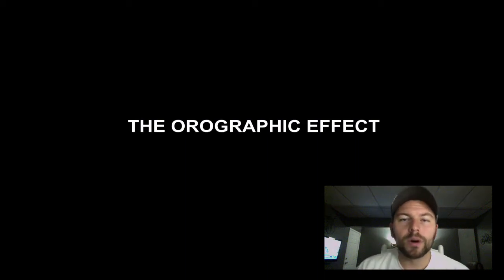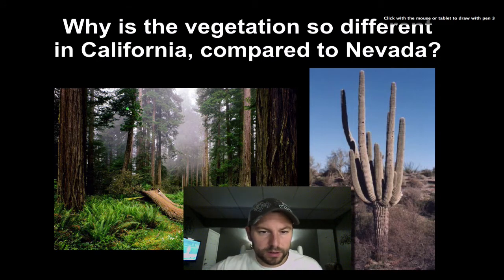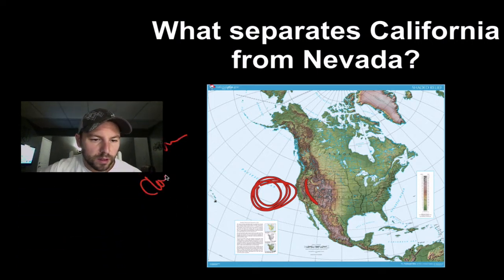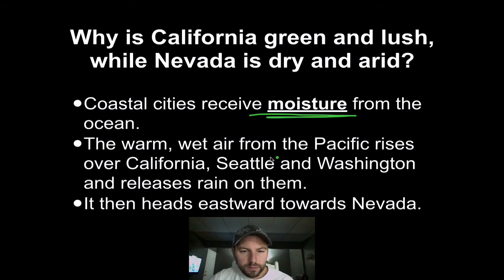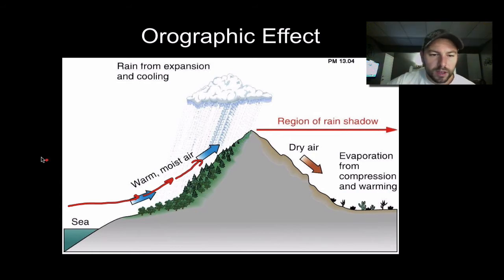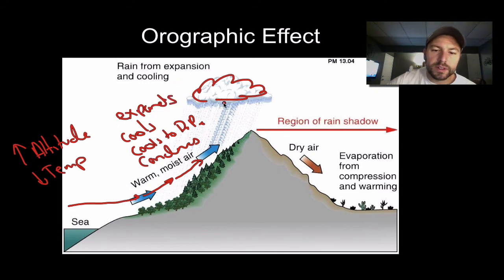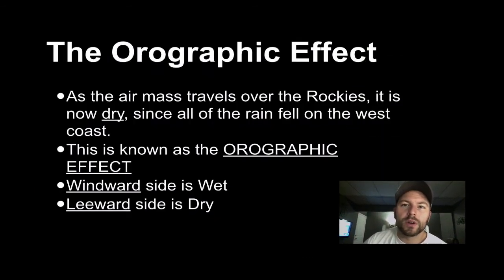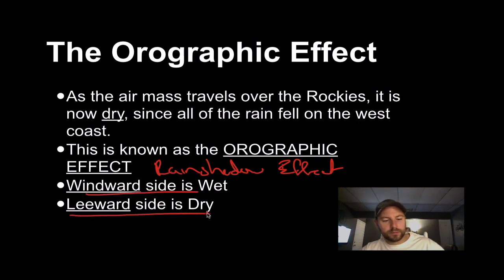Meteorology p8 - orographic effect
In this screencast we look at the orographic effect, aka the rain shadow effect.